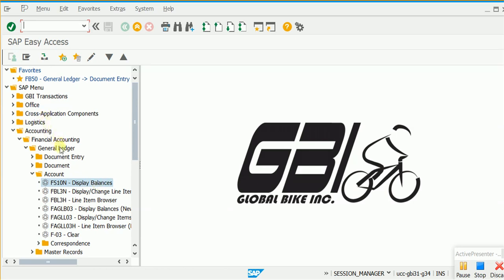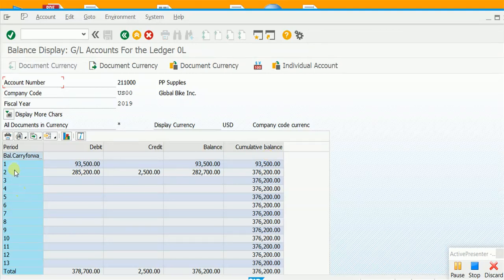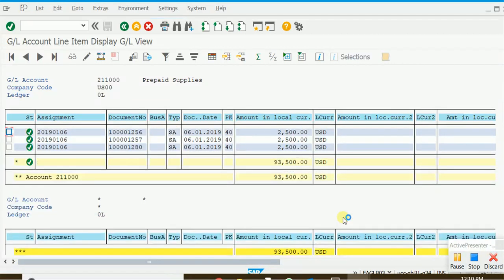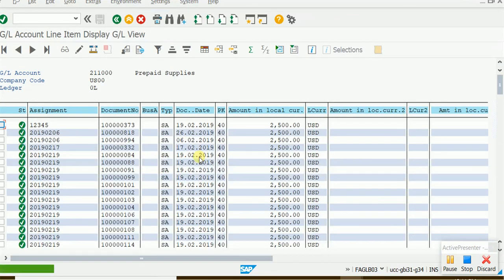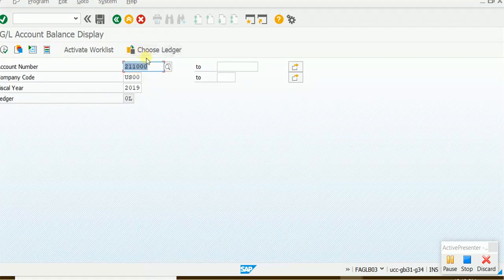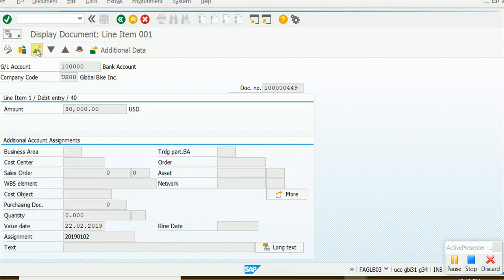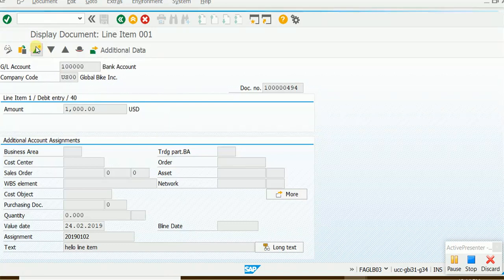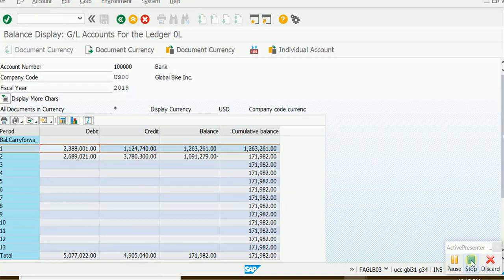Display T Account FS10N (FAGLB03)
Display GL Account Balance in SAP System
SAP ERP ECC6.0
SAP S/4 HANA System